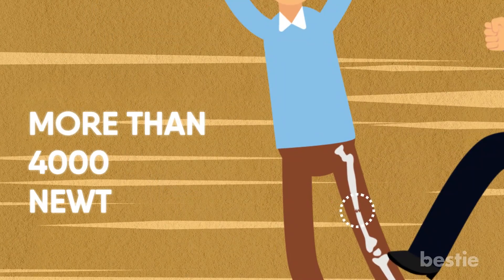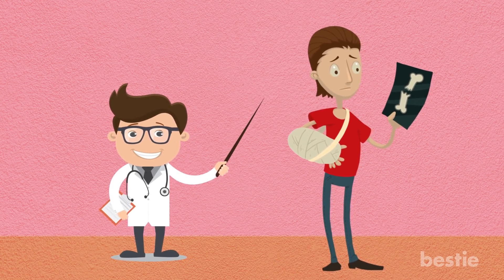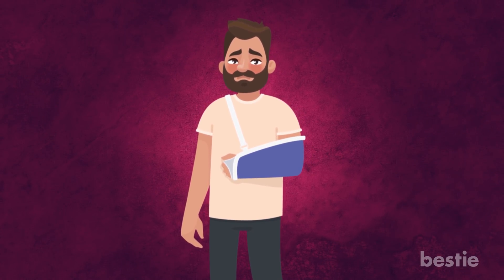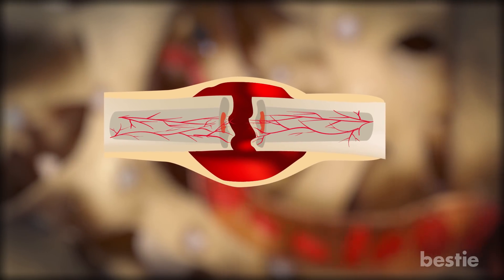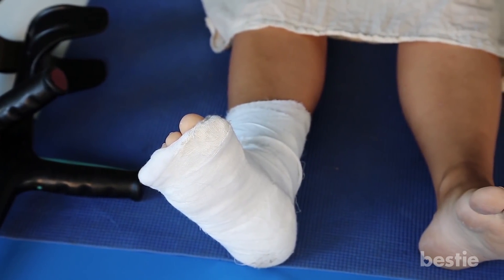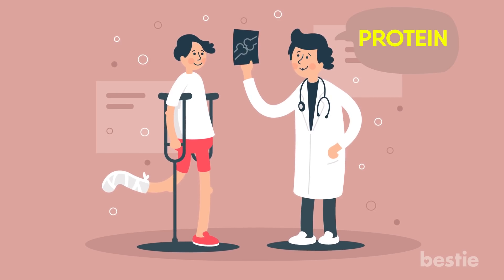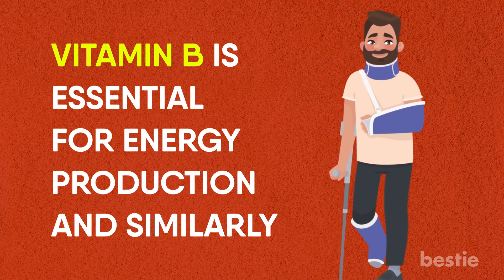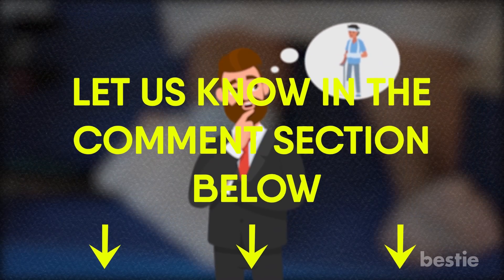This Is How Your Broken Bones Heals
Did you ever wonder how exactly a bone heals and regains it's strength? Today bestie is here to tell you about the way bone fractures are treated and the science behind the 3 stages of the bone healing process.

Summary:
Stage 1: The inflammatory phase

The first stage of healing starts immediately after you break a bone. It is also called Hematoma formation. 48 hours after the fracture, the blood is released by vessels around the affected area. Eventually, this blood forms a hematoma which leads to the disruption of blood supply to the bone.

Without blood, bone cells around the fracture die. This goes on for about 1 week before the next stage of healing starts.

Stage 2: The Repairing phase

As the name suggests this is the phase where actual bone repair happens. It lasts for about 2 to 3 weeks after the fracture and is the time when the body first develops tissue and cartilage around the break. If the bone is broken completely, a soft tissue collar starts forming on both ends of the broken bone. This growth will continue until there’s a bridge formed between the two broken ends. Kinda neat huh?

This bridge is called callus and it helps in stabilizing the broken ends. As time passes, this tissue callus will be replaced by a bony callus made up of spongy bone.  This newly formed bony callus will be called trabecular bone and once this happens, the final stage of the healing process starts.

Stage 3: Bone Remodeling

The third and final phase of bone repair replaces the spongy callus we just talked about with a hard, solid bone. Unfortunately, this takes a long time to happen, and can go on for several months. The compaction of newly formed bone continues until it returns to its original state. Blood circulation will continue to improve as you regain the use of the limb that was broken with everyday weight and activity.